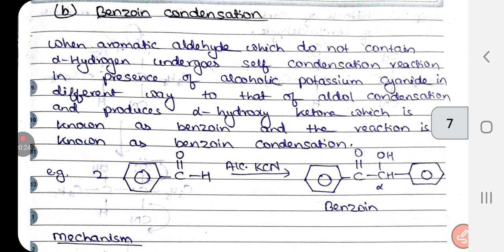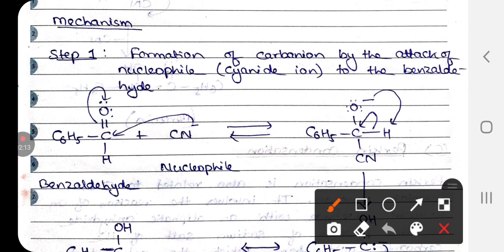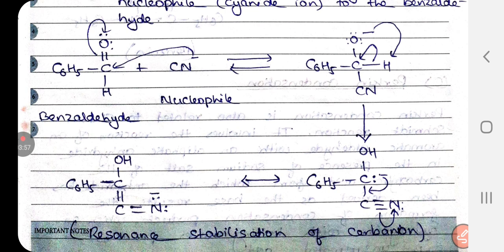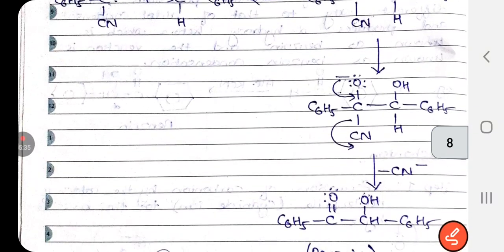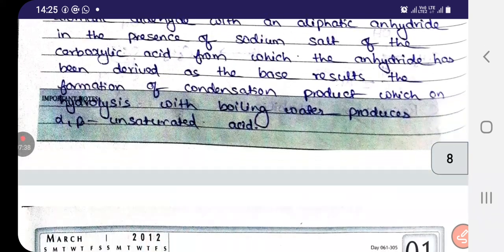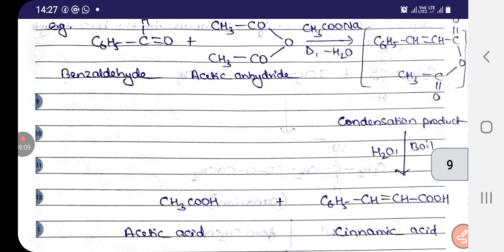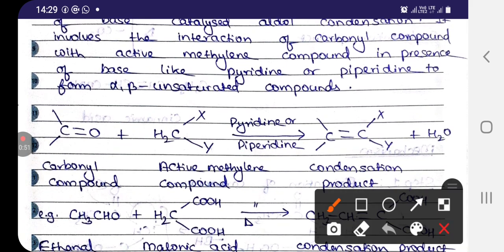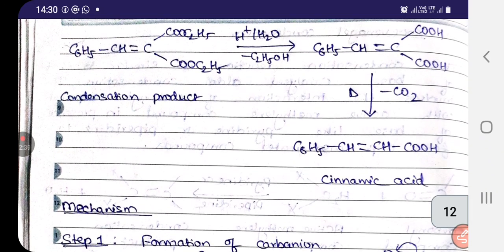Important name reaction of carbonyl compounds